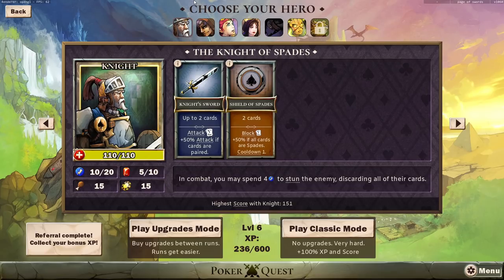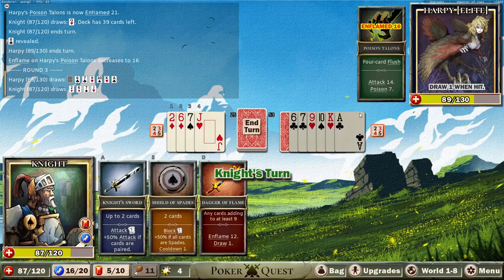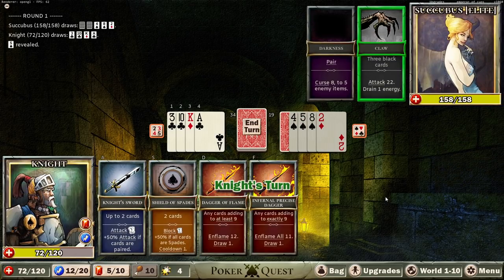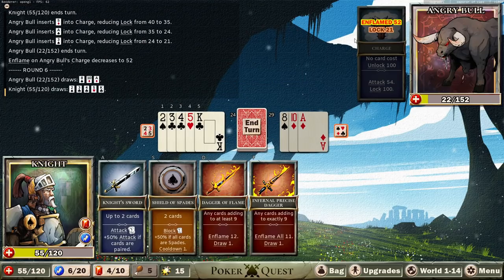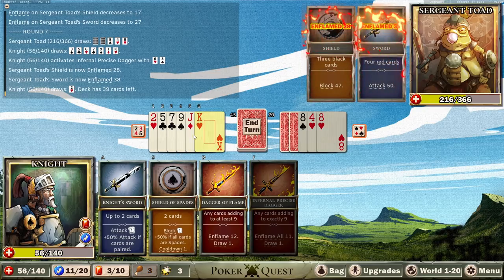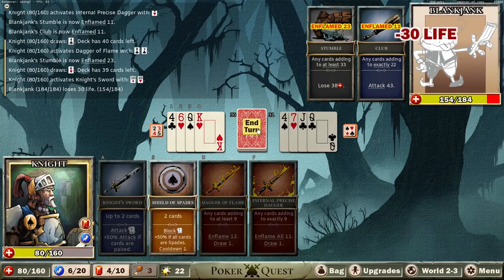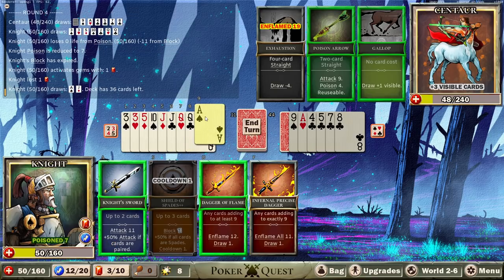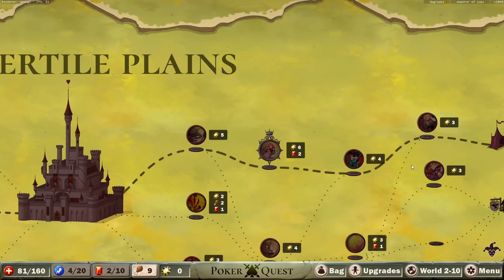UPGRADE MODE IS ABSOLUTELY FANTASTIC! | Let's Play Poker Quest | Part 8 | PC Gameplay